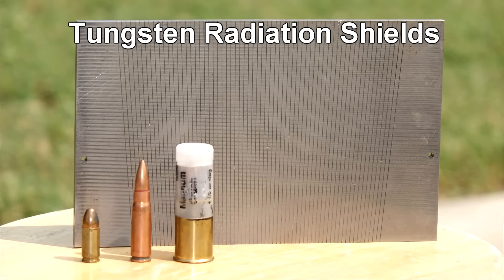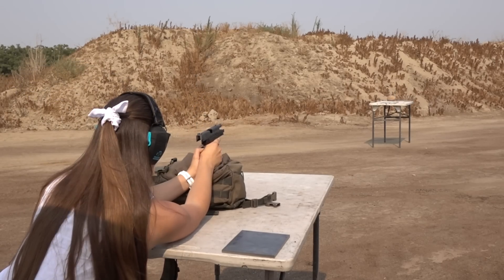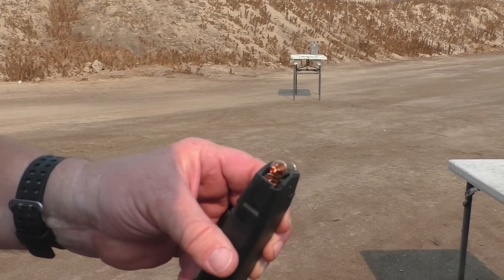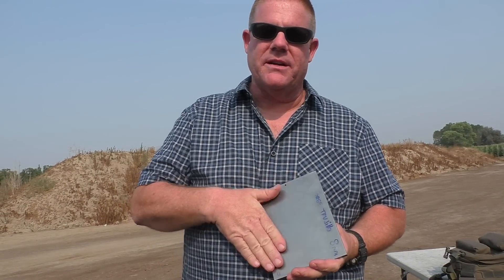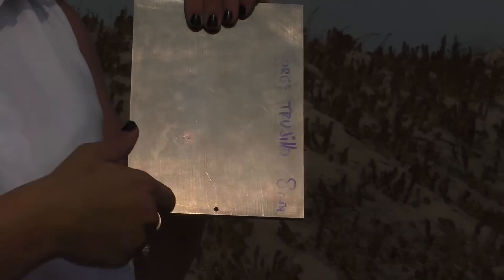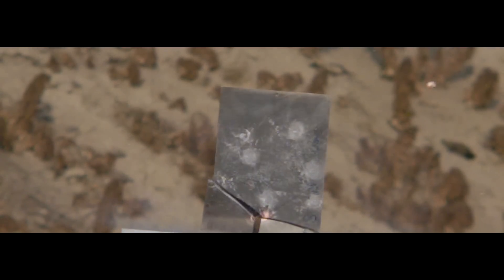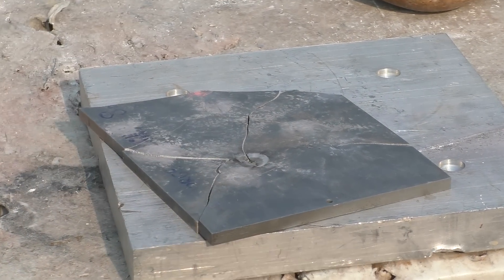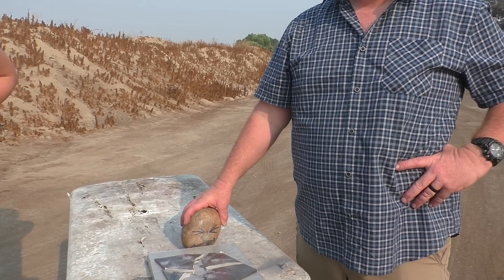TUNGSTEN Plates (radiation shields) - Are they bulletproof?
A viewer named Jorge who works in radiology sent us some tungsten radiation shields to see if they would stop bullets.   One is 7mm thick and the other is 8mm.   Tungsten is a very hard and dense metal and very expensive because of the difficulty to forge and machine.

"Bulletproof" is an old term where you "proof" or "prove"  a plate like this can stop a certain class of bullet.  "Proven to stop a 9mm bullet at 1200 fps".    It doesn't mean it can stop  everything.   The original usage is similar to how "proof" is used for alcohol.

This video was safely filmed at a proper shooting range.